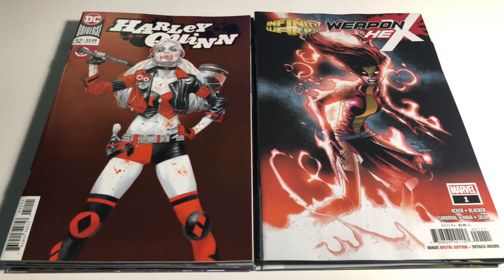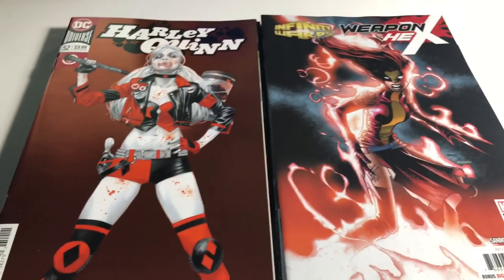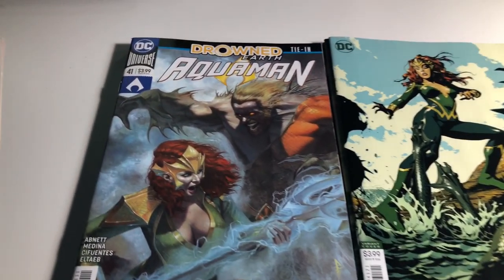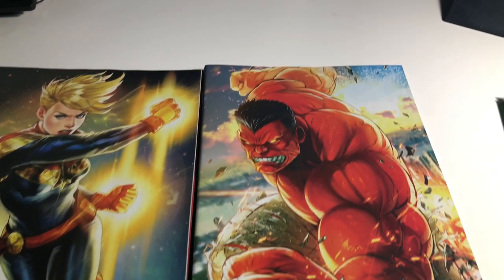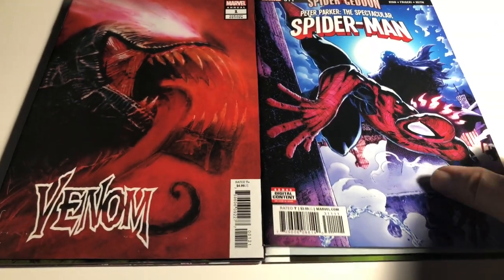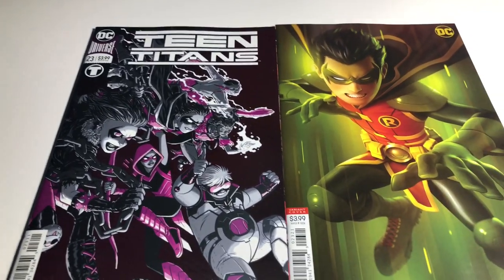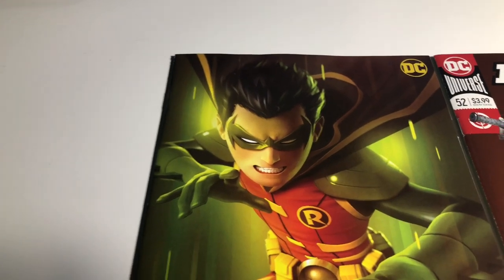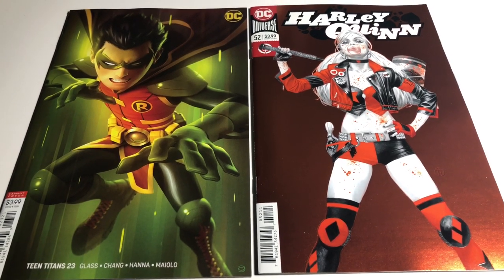Comic Book Artists Battle 10/17/18 "Who is the Best?" Marvel DC Comics HOT COMICS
Welcome to Economics In Comics.  Your home for up to date news and comic info.  We strive in bringing you the BEST content possible.  We specialize in comic reviews, comic book keys, grading comics, comic news, movie reviews, and everything that is hot in the comic and pop culture industry.  Please join us daily for your comic FIX!

Please follow us on any social media outlets you would like!  Located below are all the links: